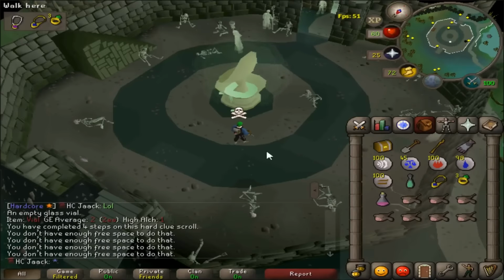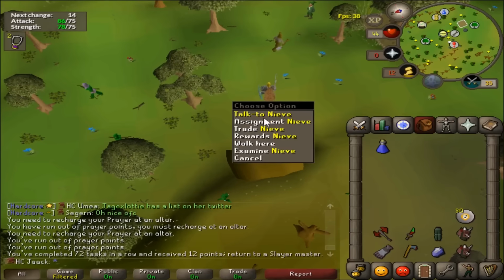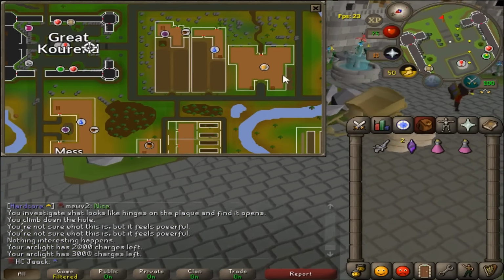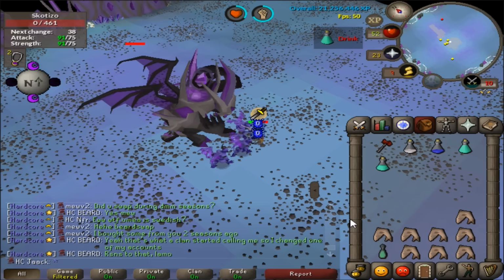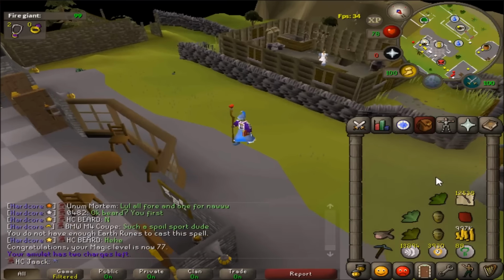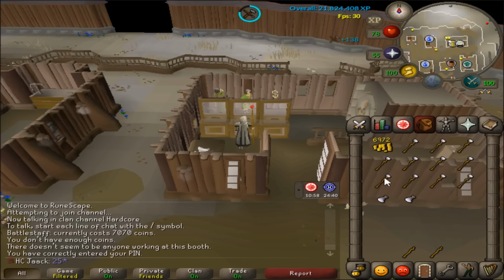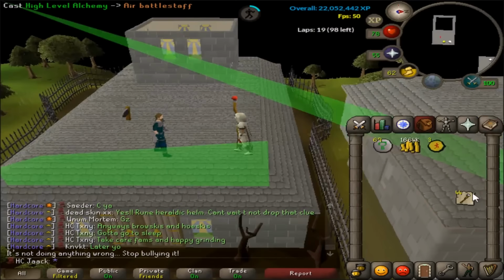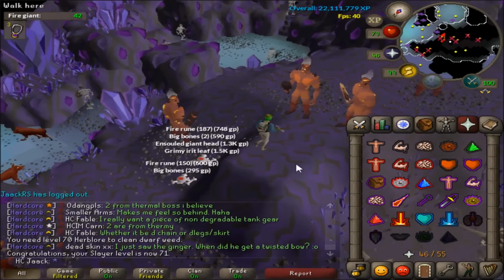OSRS Hardcore Ironman Progress #17